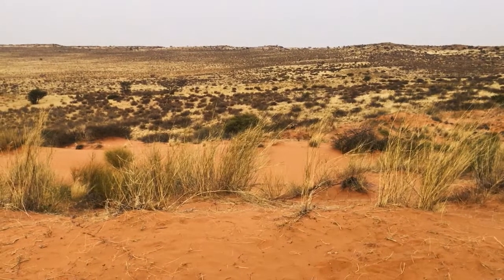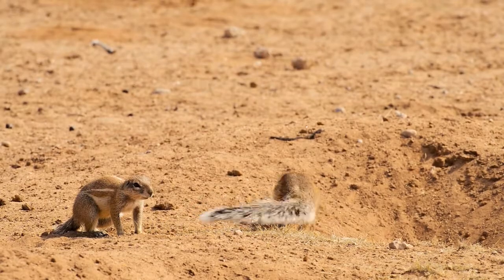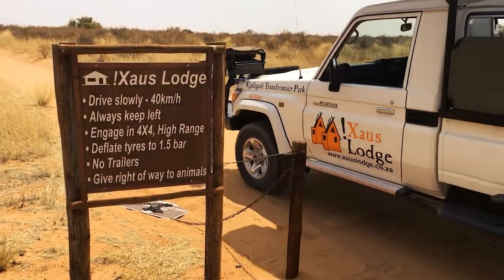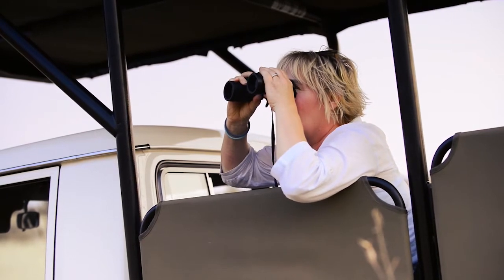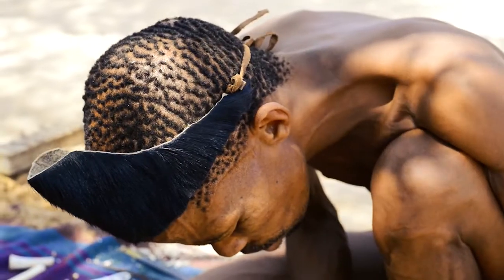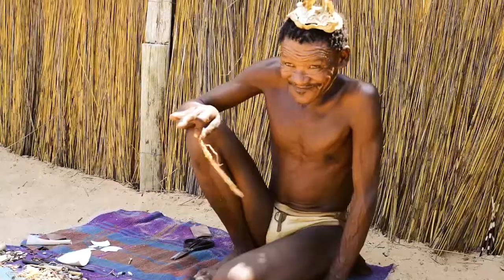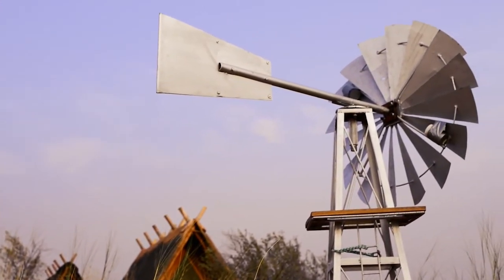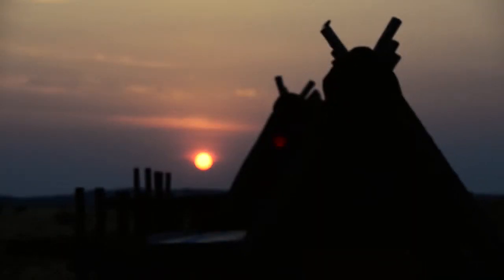The Good Trip visits !Xaus Lodge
Thank you to the People's Weather production that was broadcasted on DSTV channel 180 for this fantastic piece on !Xaus Lodge. We take a look at the inner workings of a successful community owned lodge in the Kgalagadi.